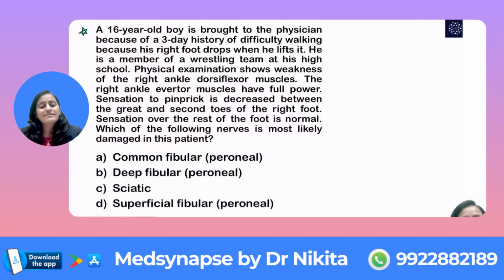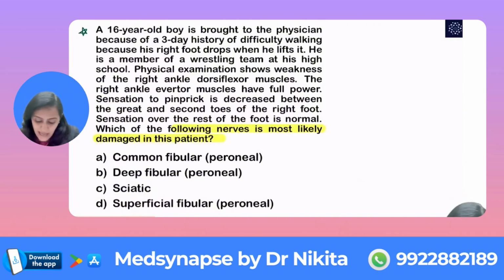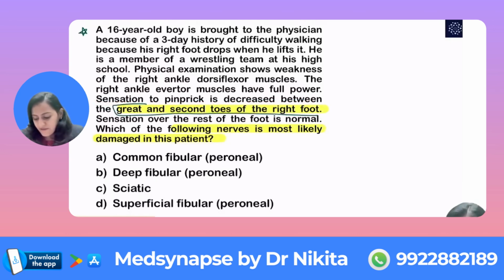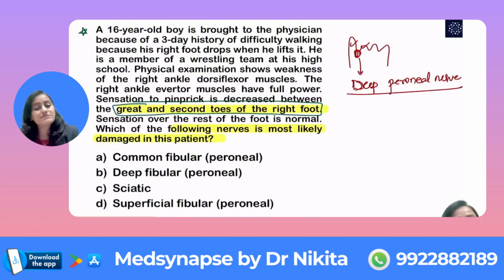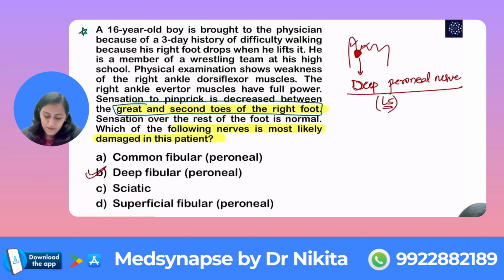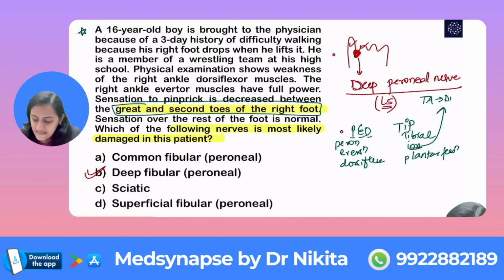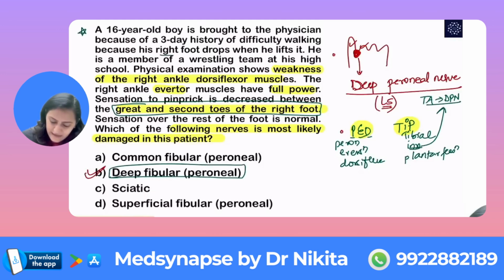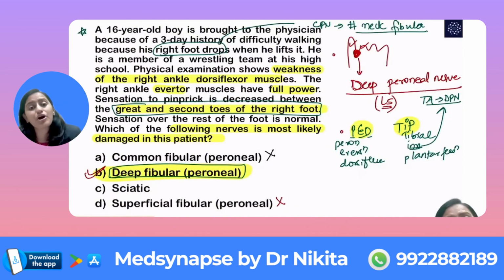MCQ Trick: Identify the Nerve Injury in Foot Drop! 🧠📚